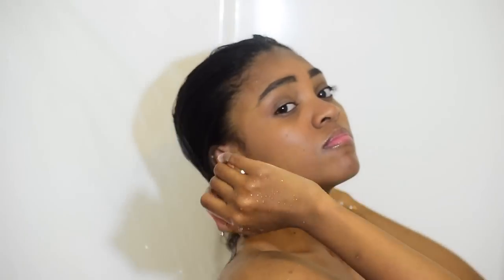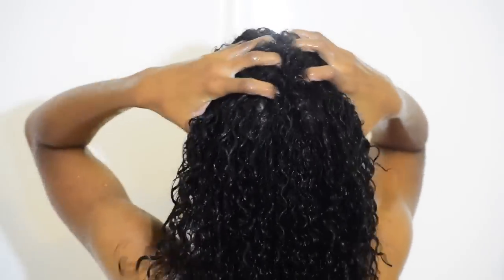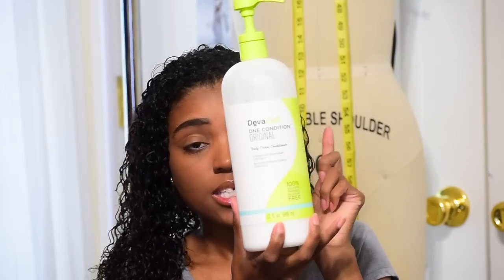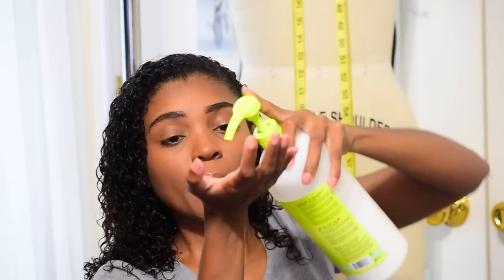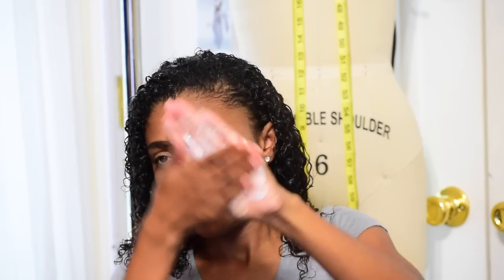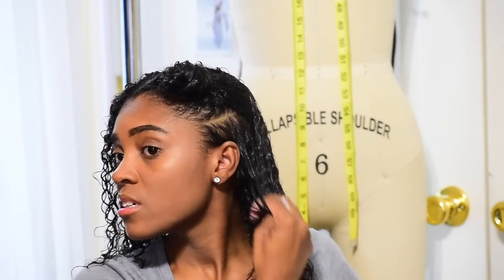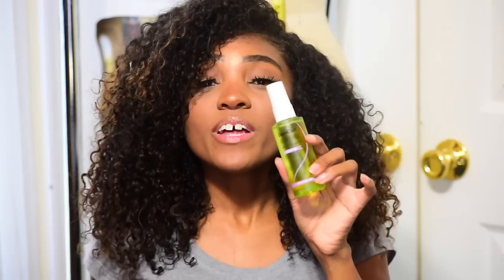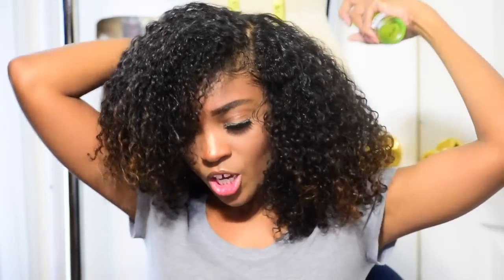Straight To Curly Hair Routine! Reverting Back To Curly Hair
STRAIGHT TO CURLY ROUTINE! REVERTING BACK TO CURLY HAIR

NEW VIDEOS EVERYDAY MONDAY, WEDNESDAY, FRIDAY & SUNDAYs  @6PM E.S.T

Become apart of the Fam!

▷PRODUCTS USED
Devacurl Wash Day Wonder
Devacurl No Poo Original Cleanser
Devacurl One Condition Original Daily Clean Conditioner
Denman Brush
Devacurl Hi Shine Multi-Benefit Oil

1. Like this video
2. Follow @takaraonea on Instagram

WILL CONTACT WINNER VIA INSTAGRAM DM AND WILL POST THE WINNER ON MY IG STORY

▷ B I N G E  W A T C H  M O R E  V I D E O S

Receive $5 when you SIGN UP for Poshmark using my code "TAKARAONEA"

Nikon D3300 DSLR
Nikon 55-200mm Zoom Lense
2x 33" Photo Studio White Umbrella Reflector Lamp Photography Stand Lighting Kit TKT-11

▷ F.A.Q.
Name: Takara (Ta-Car-Rah) (Oh-Nay)
Camera: Canon T3i
Editing Program: Final Cut Pro
Location: USA, Georgia
Age: 26
Race: Black/African American
Height: 4'11
Hair Type: 3B/3C
Sewing Machine: Kenmore Sewing Machine Model 385

If you see this comment "OHHH MAAA GAWD"